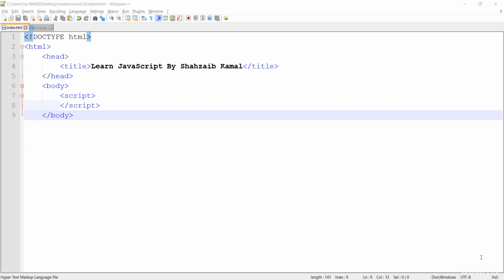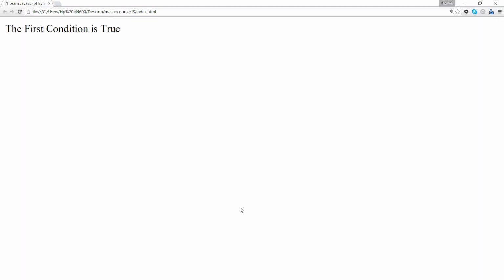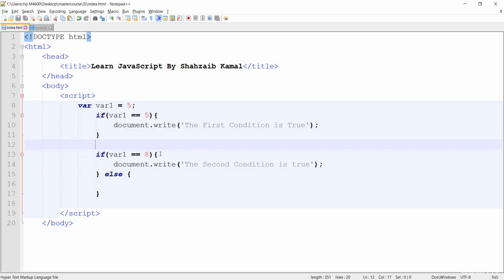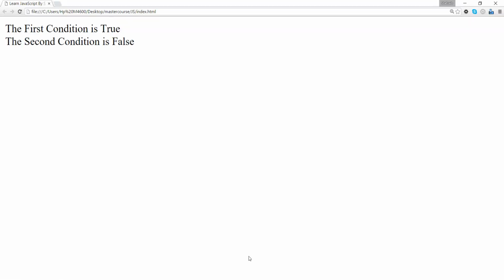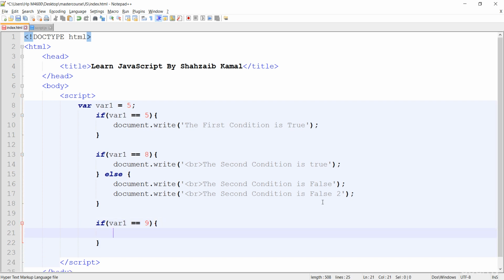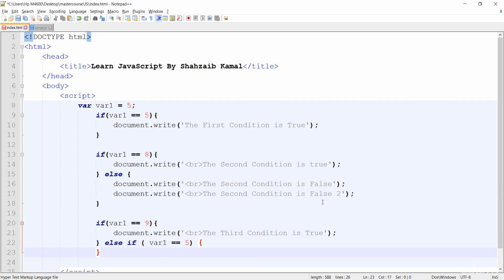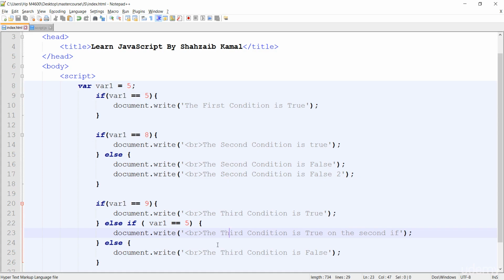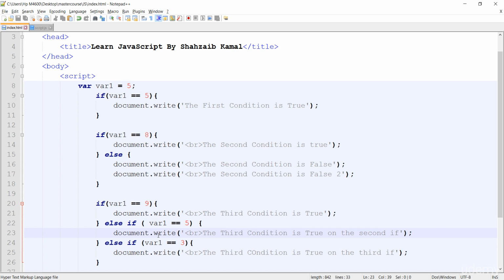If Else or Else,Learn JavaScript From Beginner To Advanced, Learn Your Self XP#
Lets in my channel  '' LEARN YOUR SELF'' every subjects of education of all classes like English, Mathematics, Science Subjects and economics education etc. you need not worry about in these subjects. Every subject is explained in simple method.If Else or Else,Learn JavaScript From Beginner To Advanced,